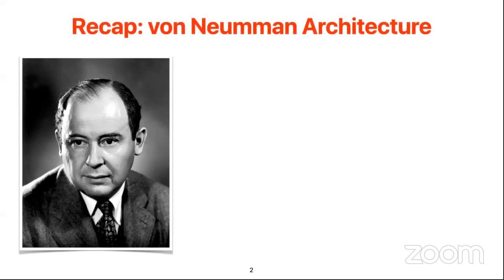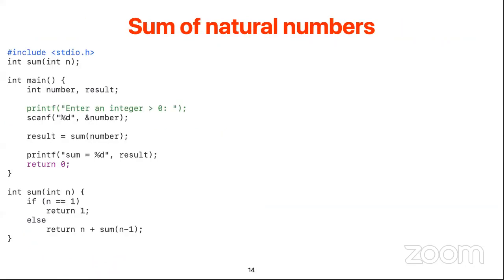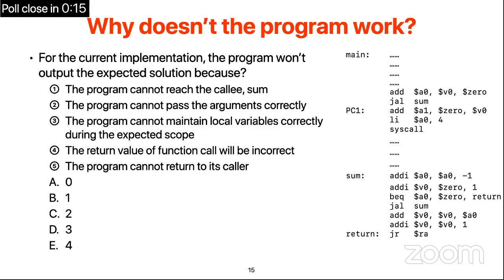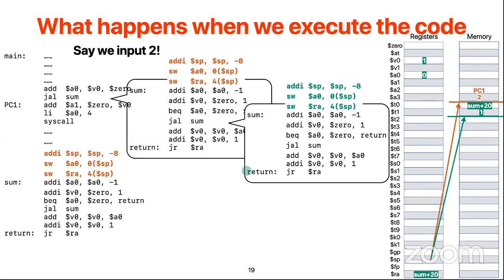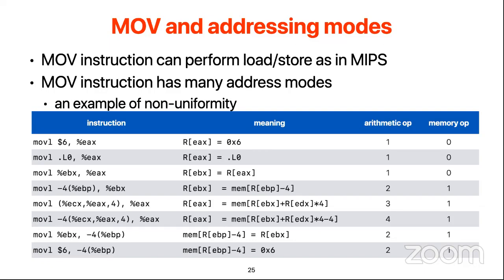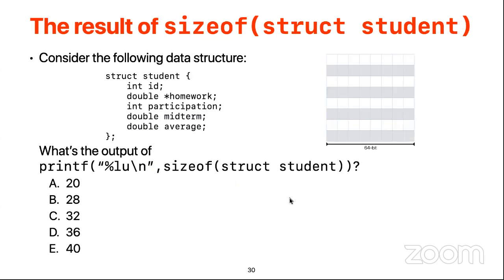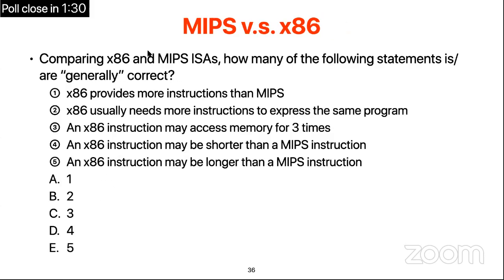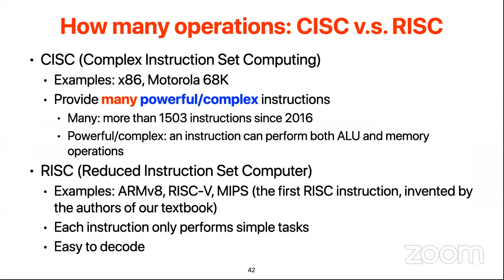CSE141 Lectures 3